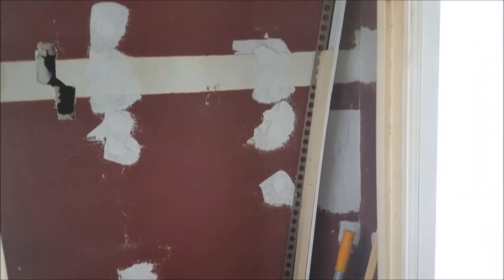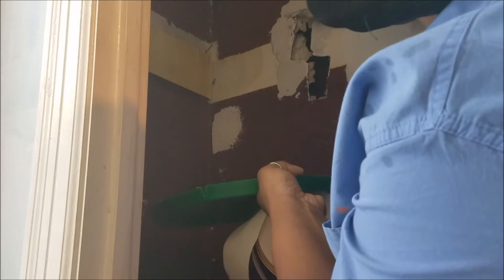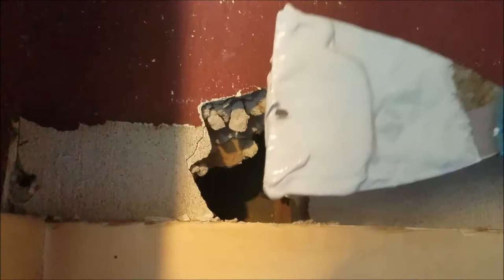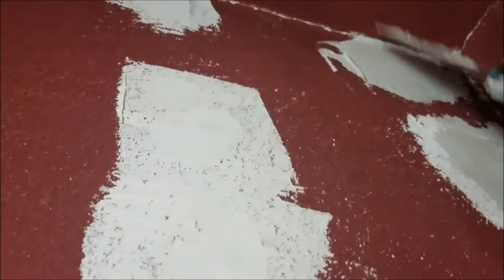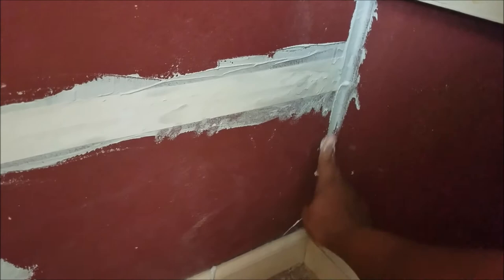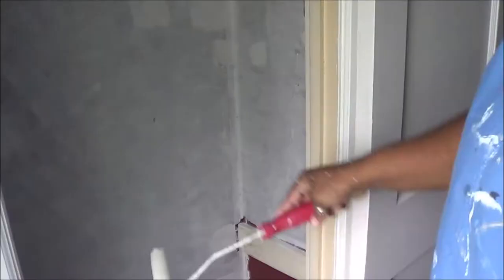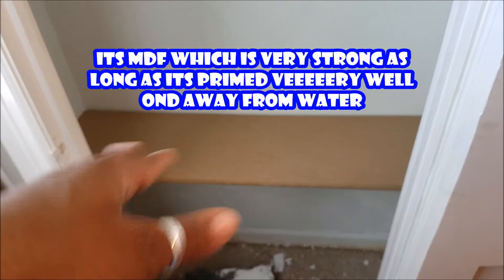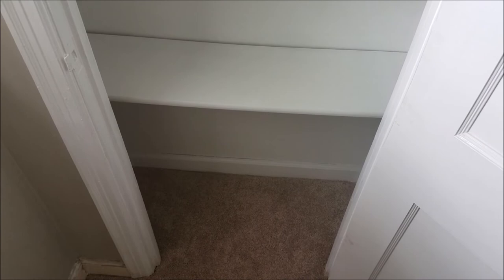LINEN CLOSET RENOVATION AND REVEAL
Family this linen  was a mess to the 3rd power!! This was a project I dreaded starting! Im so happy I tackled it and its now a beauty!